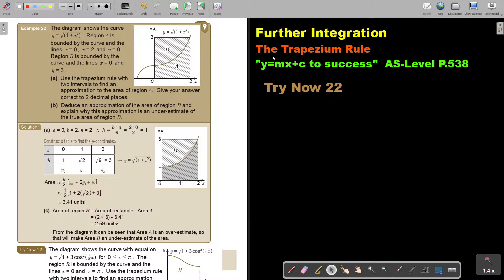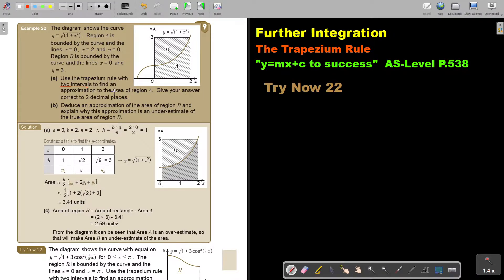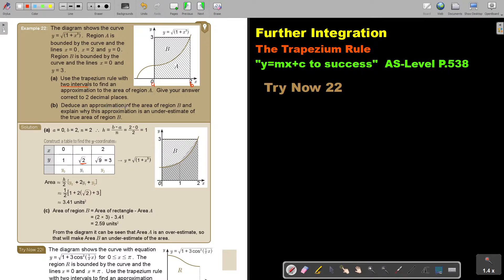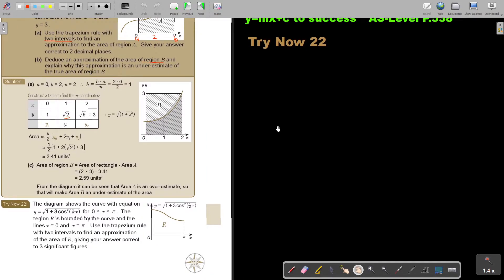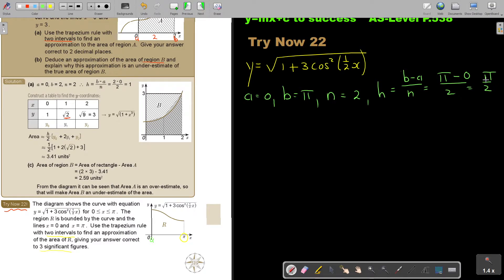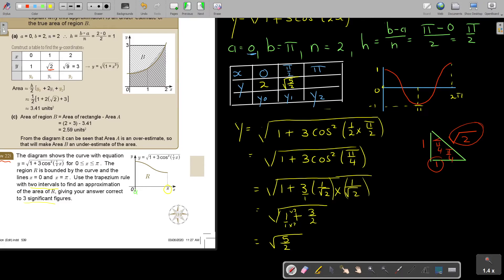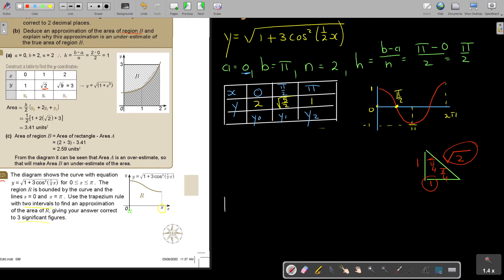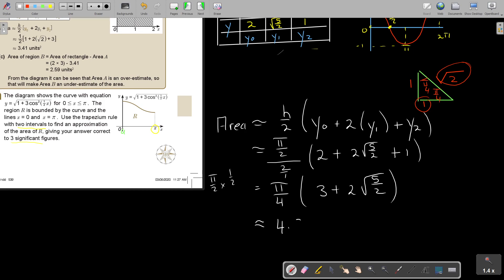2 22 Further Integration Trapezium Rule Part 4